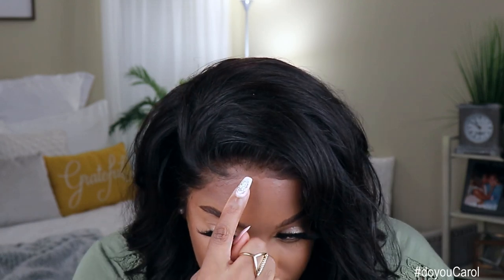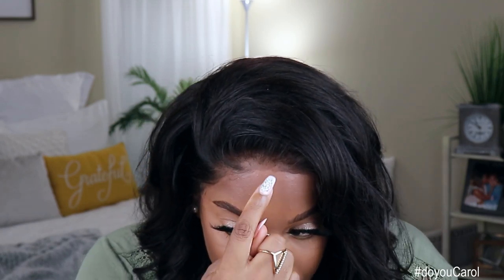😱 Another Banger‼ | Gabrielle Union Bob | Beginner 13x4 Lace Front Wig | OMGHerHair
Another Banger! Gabrielle Union bobwig humanhair Beginner 13×4 lacefront wig. Bleached Knots & Preplucked from omgherhair

Fashion Gabrielle Union Bob Hairstyle Indian Remy Hair Glueless Lace Wig [BOB01]
DENSITY - 150%
COLOR - Natural Color
SIZE - Medium
PRE-PLUCKED HAIRLINE

WHOLE FRONT BLEACHED KNOTS

SkinCare:
TeamiBlends VIT C Serum
Makeup:
JuviasPlace

Revlon Diffuser
Got2Be VoluManiac Bodifying Mousse
Garnier Fructis Anti Frizz
Wax Stick (not mine, but better)
Nairobi Wrap n Shine
Style Factor Edge Booster
Huapan Mink Lashes
Lapel Mic I Am Using:
Mirror I Am Using
GEX Beauty WIG GRIP (Brown)

1. on front hairline
2. on sides to hairline and right above ears
3. down in back to nape of neck.
BIG HEAD FRIENDLY: 3 out of 3 points
BIG HEAD ASSOCIATE: 2 out of 3 points
TOO SMALL: 0 - 1 out of 3 points

Listen to Dru Hill Ft. Redman - How Deep Is Your Love (DJ Rasimcan Remix Extended) by DJRasimcan on SoundCloud